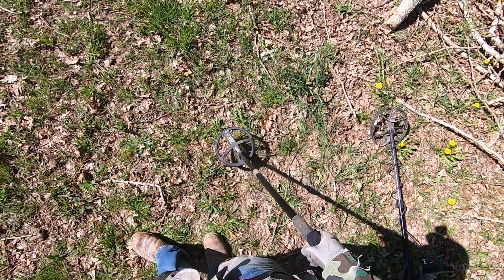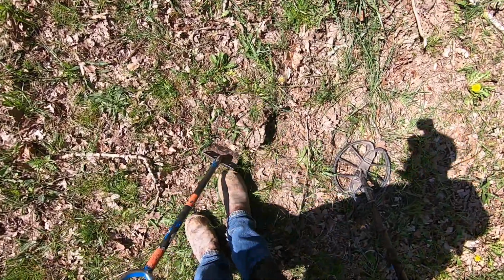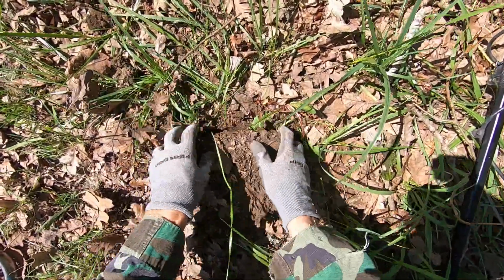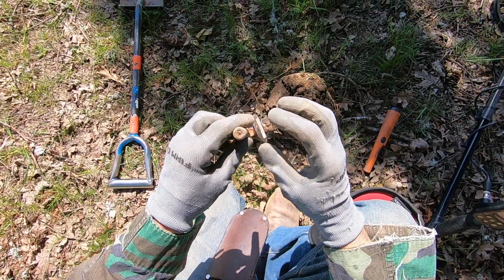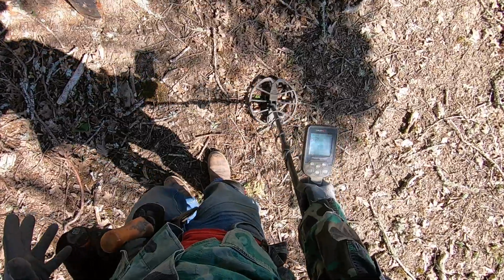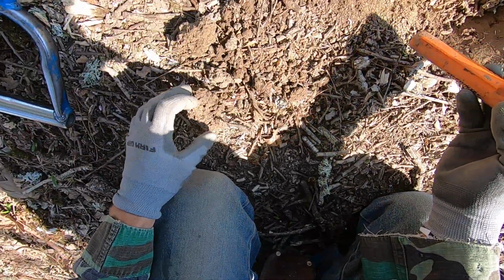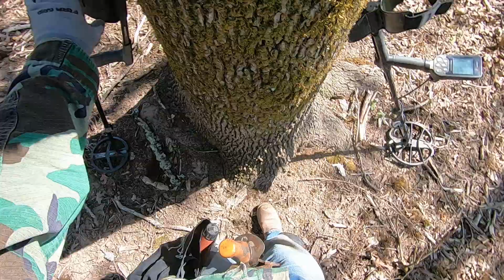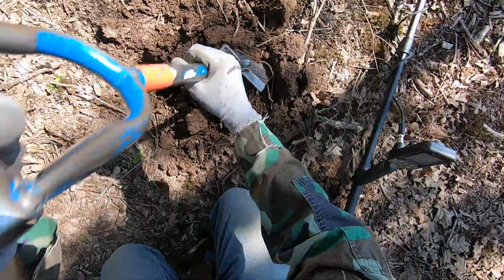LIVE DIG ACTION!! Deus vs Simplex target comparison.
Live dig target comparison in some moderate iron.